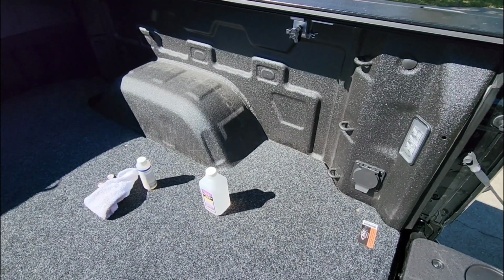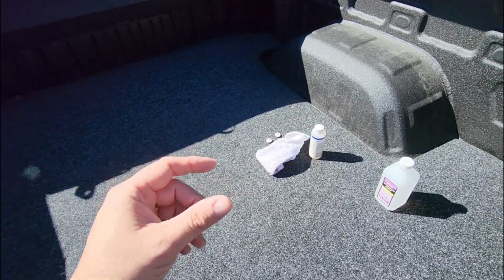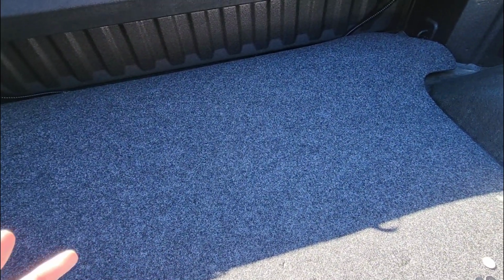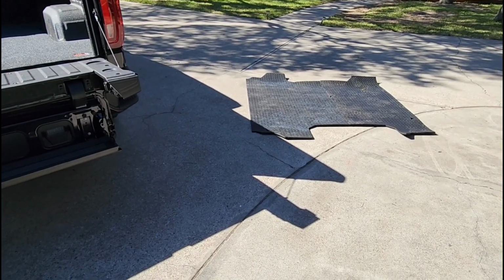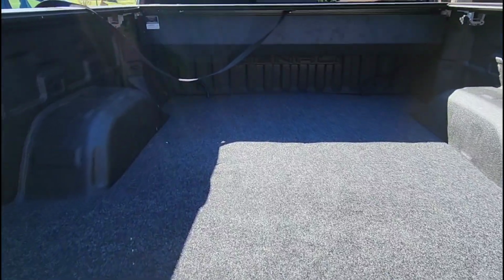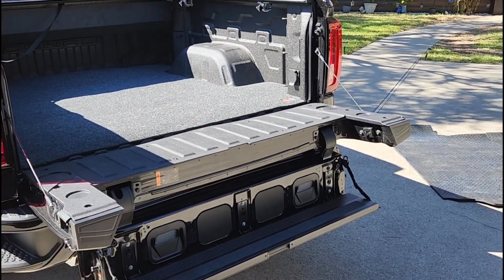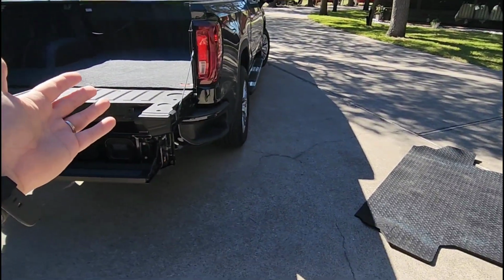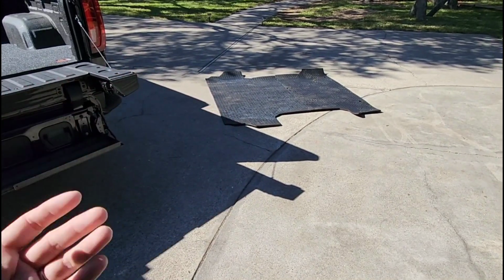Lightest Weight Bed Mat with AWESOME protection! Access Bed Mat!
Access Bed Mat